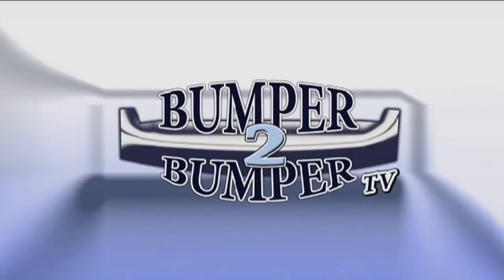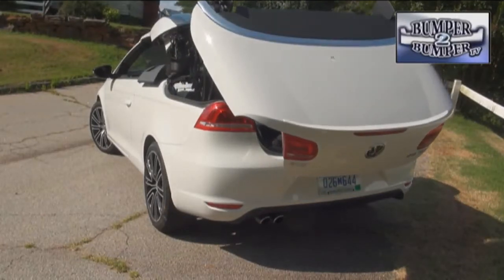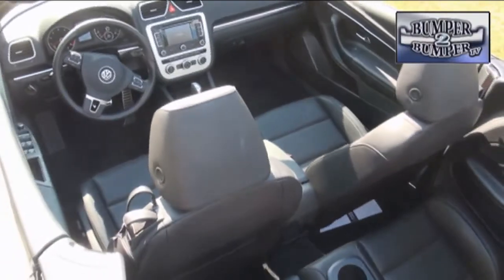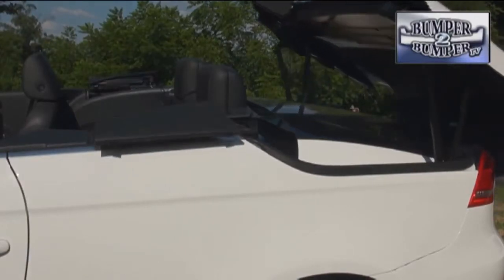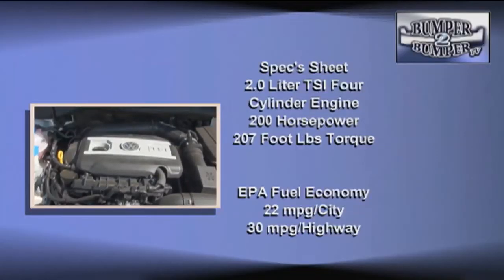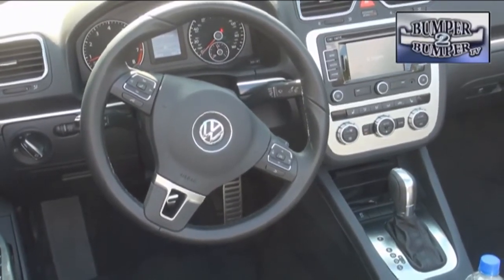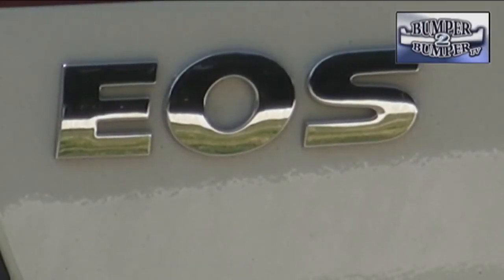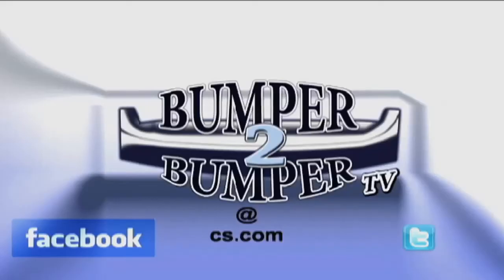EOS, the other VW convertible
VW has been sneaking into the luxury segment for some time with various models with some degree of success. Bumper2Bumpertv has a look at a niche offering that while aimed at the North American market is clearly designed to appeal to a wider audience with more specific "must have" lists for a car.